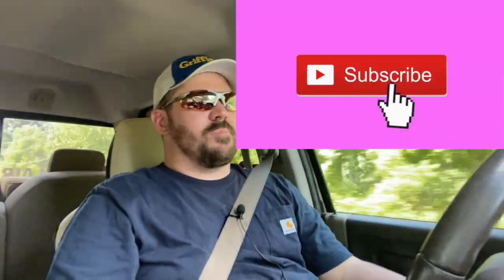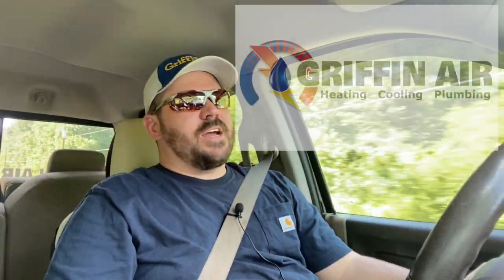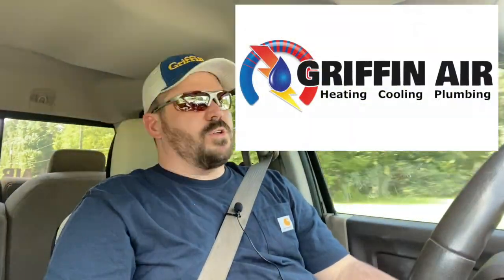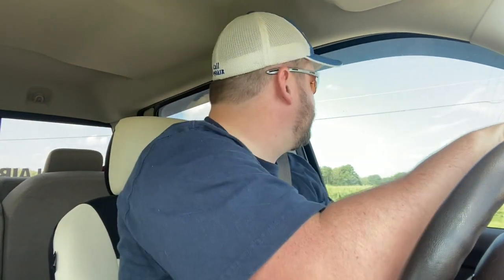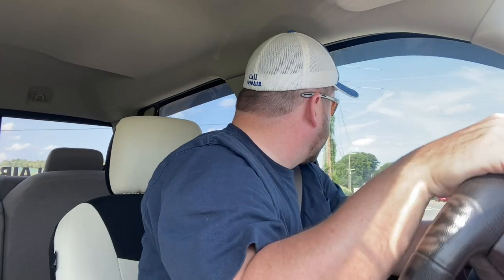HVAC Package Units vs. Split Systems. Pros and Cons of both. All brands, Trane, Carrier, Goodman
HVAC Package Units vs. Split Systems.  Pros and Cons of both.

A few things to consider if you have one and want the other.  Or if you're not sure which you should put in your home.